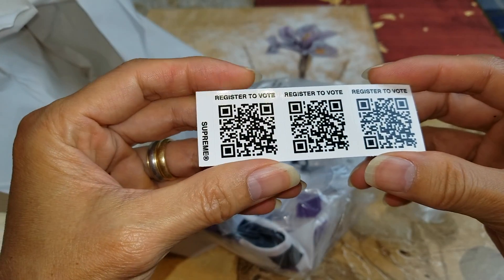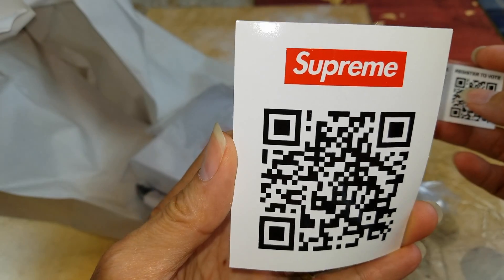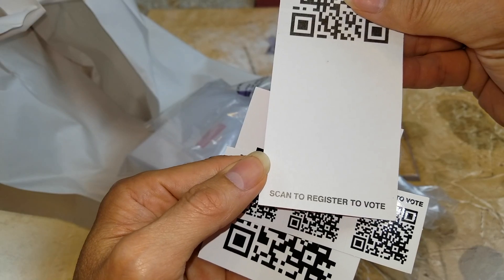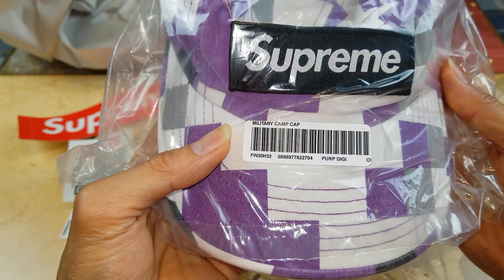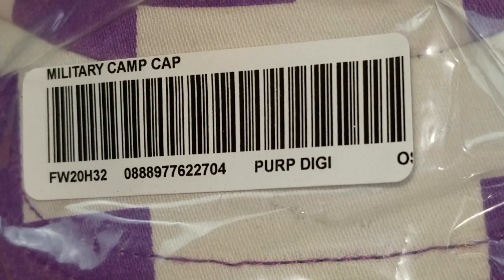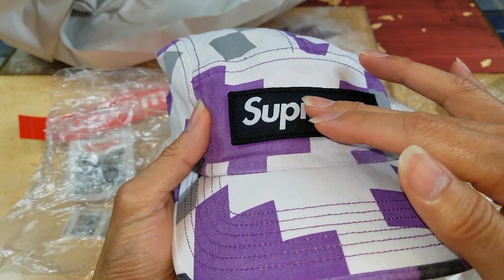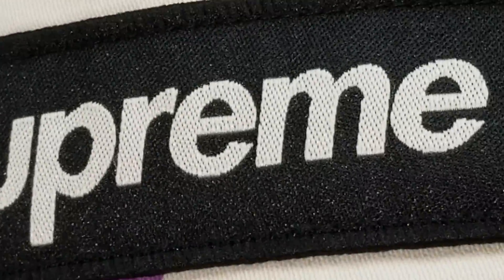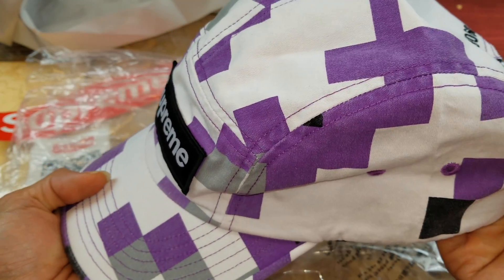ASMR SUPREME Pewter Mini Flask & Purple Digi Camo Hat! FW20 Week #2 Pickup!